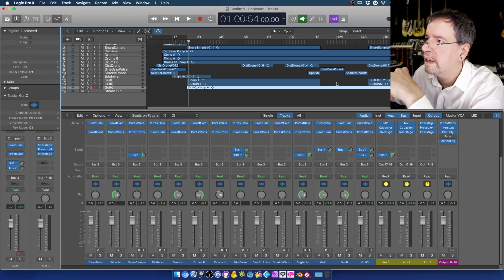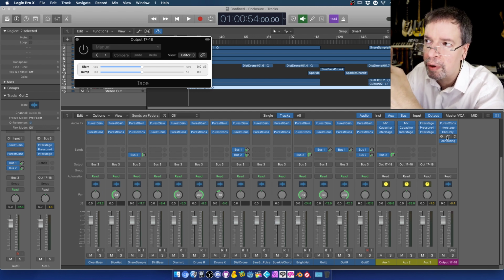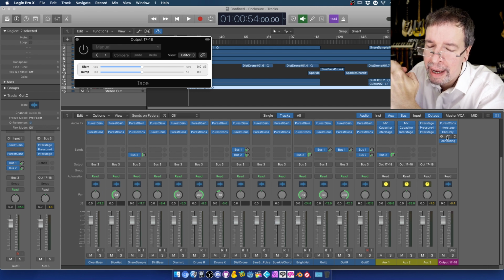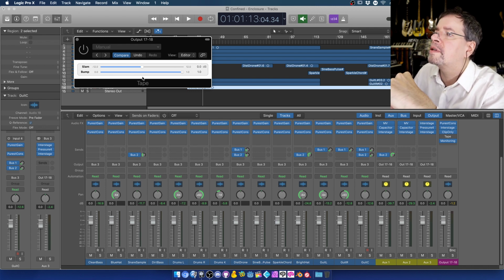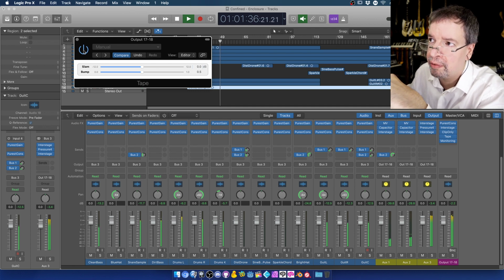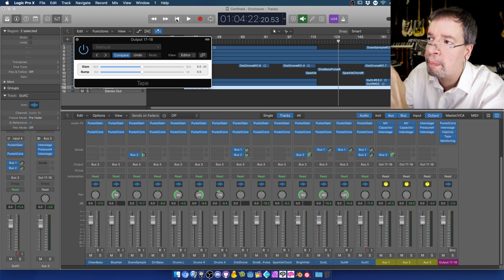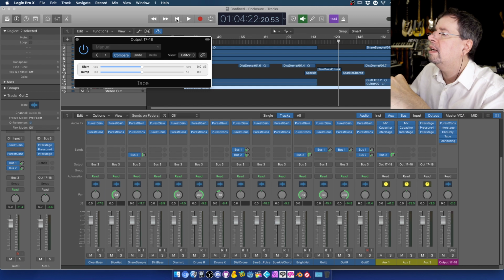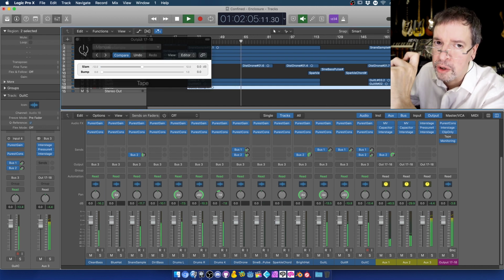Tape Redux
For a plugin that's supposed to be the simplest, easiest, least fussy and most ultimate tape mojo ever, this sure has been through a lot of changes.

First, it came out with a quirk of level setting, where the gain trim didn't work exactly like just altering gain into the 'tape'. That got updated. Then, the head bump was too much for many people: really a pretty significant boost on some sounds. So, this Redux is updating that plugin in place (the new version will outright replace the previous one, discard or overwrite the previous wherever you've got it) to add what people needed so badly, in spite of my need to keep it almost control-less: a head bump control.

Now, if you crank to 1.0 you get exactly what the previous version was. (If you need to match earlier mixes you can do it this way: just set Bump to 1.0 and you have exactly the previous plugin.) If you turn it to 0, you get the head bump completely removed. It's like an upgraded version of FromTape in this setting, where you have tone softening/shaping but absolutely no bass bump. And if you leave it at its default of 0.5, I think THAT ought to work for people as the 'don't touch anything', no-fiddling way to mix to Airwindows Tape.

This is meant to be the best. I think people were right about the bass being too much… it was pretty much exactly twice as much as it should've been. So, course corrected: now it's the ultimate. (Tape is of course like the latest ToTape, but it leaves off 'flutter' and such things that real tape also tries to avoid, it's totally current in terms of dithering to the floating point buss etc. and it uses Spiral internally rather than Density, for an even more transparent and analog-like sound than any previous Airwindows tape emulation)

Hope ya like it.